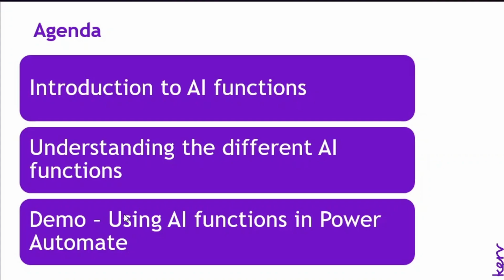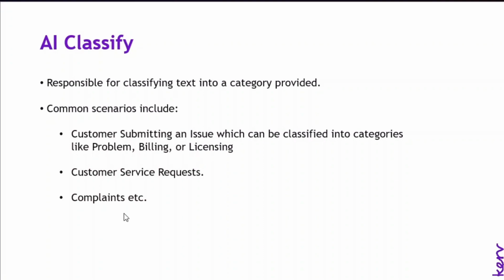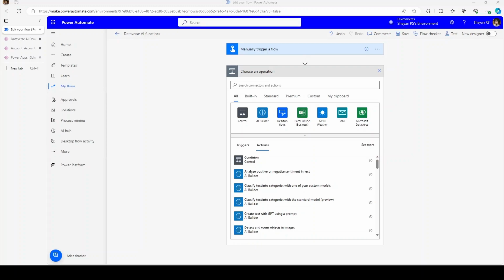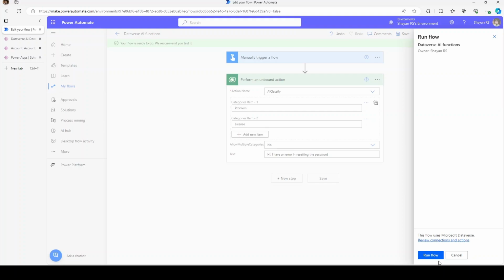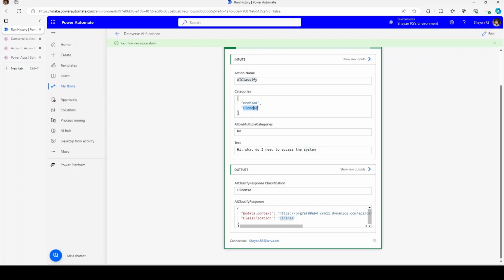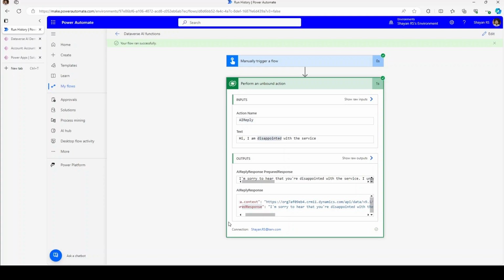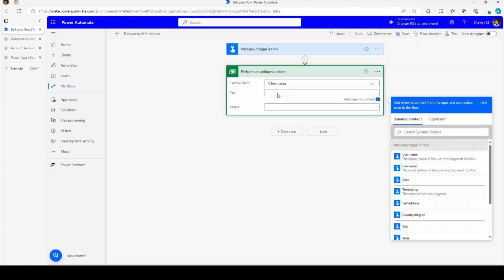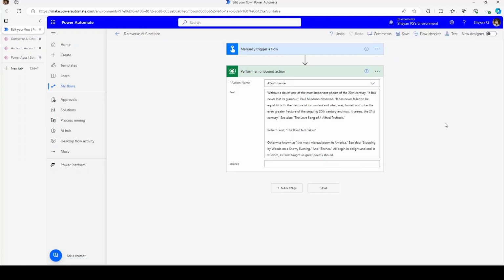Using Dataverse AI functions In Power Automate